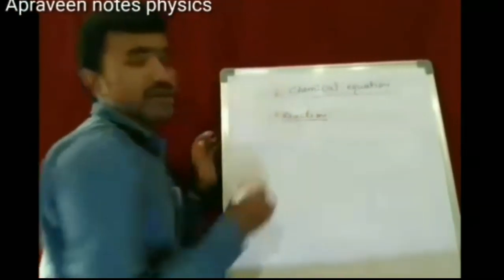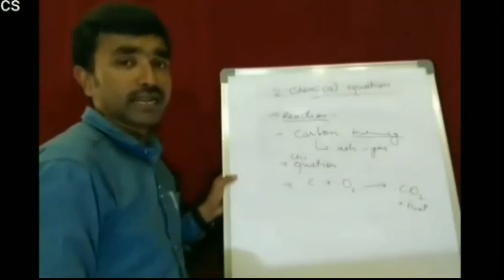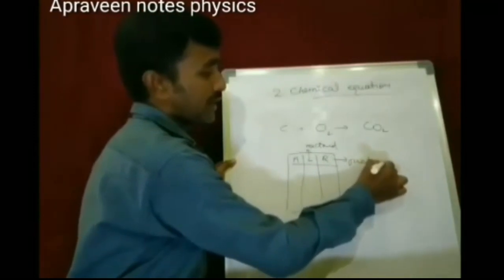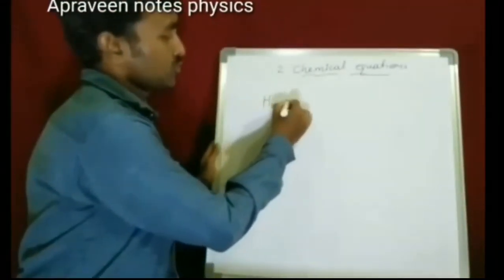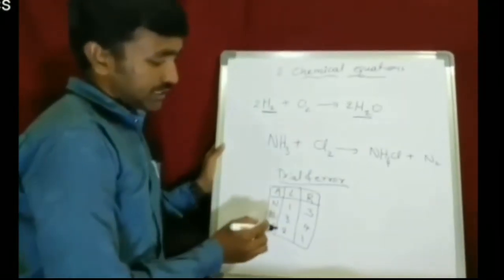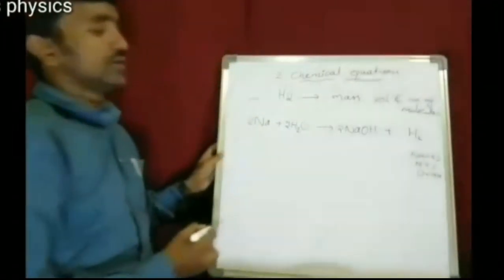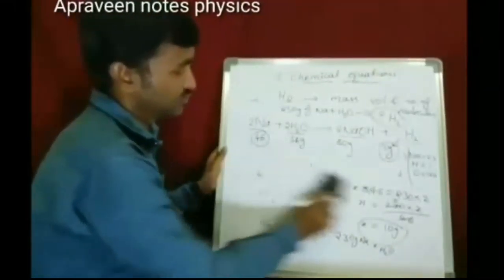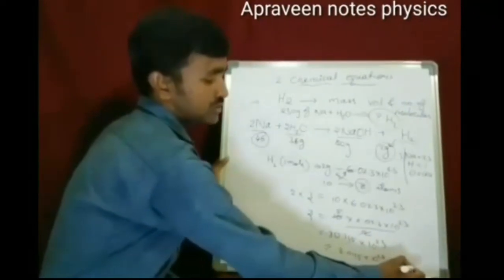Chemical equations class 10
chemistry lesson : Chemical Equations
class 10
I taught this lesson in my live class
may be it is  satisfied u.

 నేను సైన్స్ లో వ్రాసే ఆర్టికల్స్ చదవడానికి ఈ క్రింది ఆప్ ని లింక్ ద్వారా డౌన్ లోడ్ చేసుకోండి.  ఇందులో మన రచయితలు లో 10th phy-science  అని సెర్చ్ చేయండి. follow అనుసరించండి పైన క్లిక్ చేసి నోటిఫికేషన్ పొందవచ్చు. విద్య లో నా ఆర్టికల్స్ పోస్ట్ చేయడం జరుగుతుంది.
ఇప్పుడే Roz Dhan యాప్ డౌన్లోడ్ చేయండి!
enter my invite code 0898WP

For download pdf notes
click the links given below :
2. Chemical Equations notes PDF

3. Acids Bases and Salts Notes Pdf

5. Human Eye and Colourful World notes pdf download